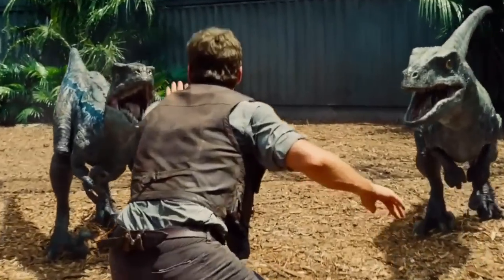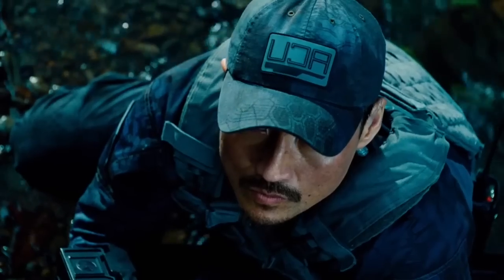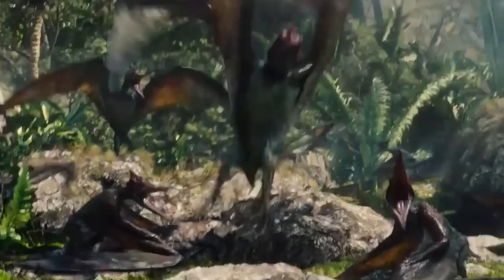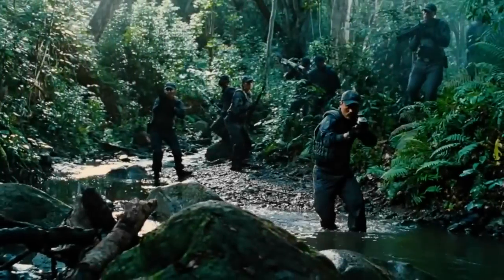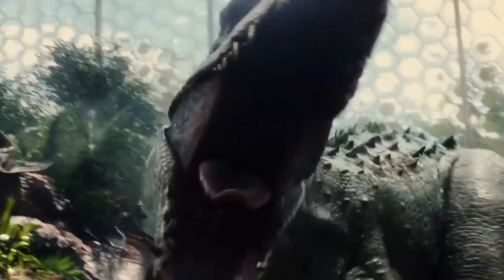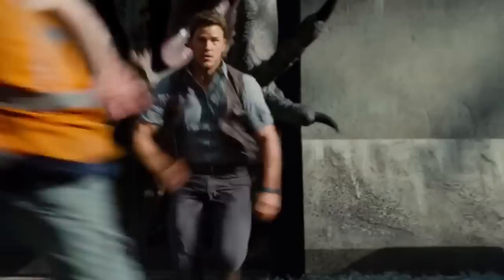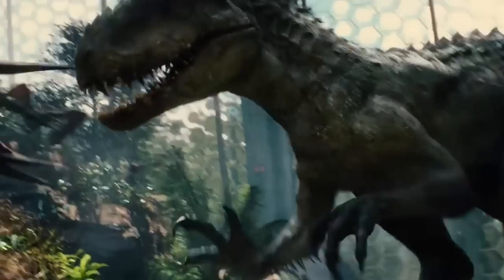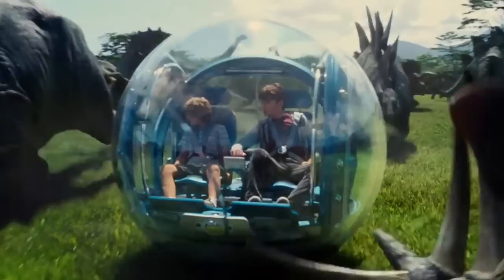INDOMINUS REX, Will It Devour The T Rex? Jurassic World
In this video I talk about the INDOMINUS Rex which will feature as the main threat to Jurassic World in the upcoming film.